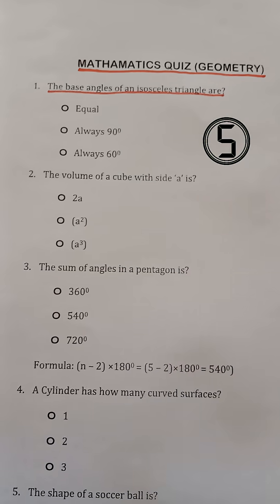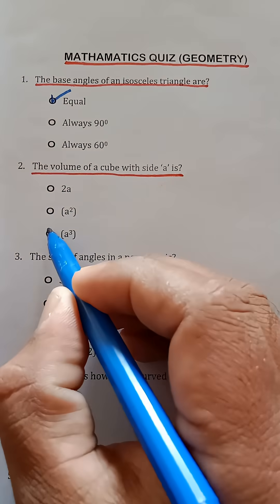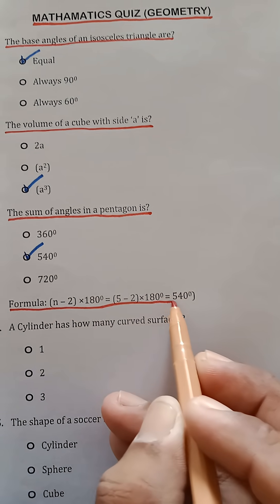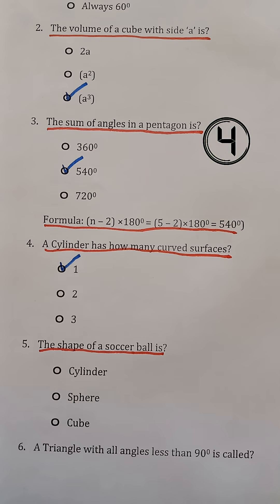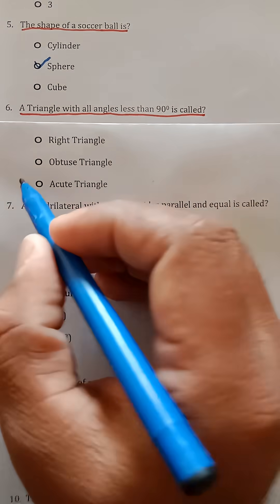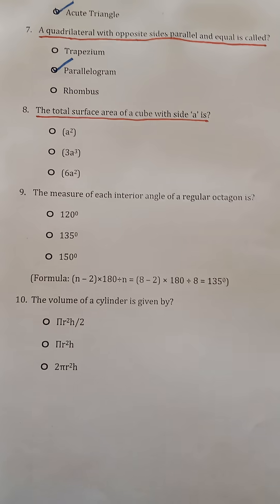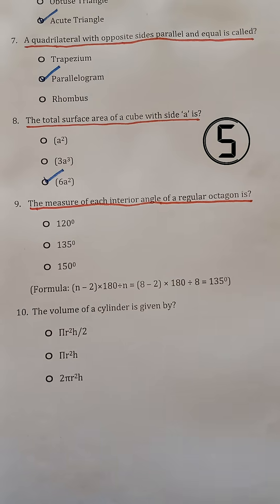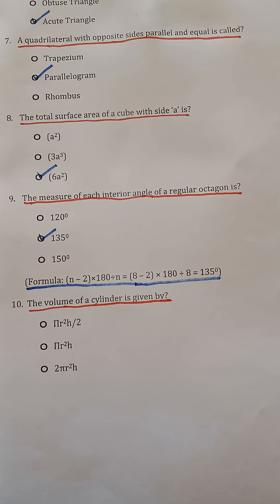Mathematics Geometry Quiz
🧠 Test Your Knowledge | Fun Quiz Challenge! 🎯
Is video mein aap ke liye interesting aur mind-blowing quiz questions hain.
Dekhein aap kitne sawalon ke sahi jawab de sakte hain!
📌 Video Highlights:
✔ Multiple Choice Questions
✔ General Knowledge / Education / Fun Quiz
✔ Har age ke liye
✔ Brain Boosting Questions
⏱️ Har question ke liye limited time hai,
toh video ko pause kiye baghair khelain aur apna score comments mein batayein 👇
👉 LIKE karein agar quiz pasand aaye
👉 SHARE karein apne doston ke sath
💬 Comment mein likhein:
Aap ne kitne answers sahi kiye?
🔔 Bell icon ON karna na bhoolen!